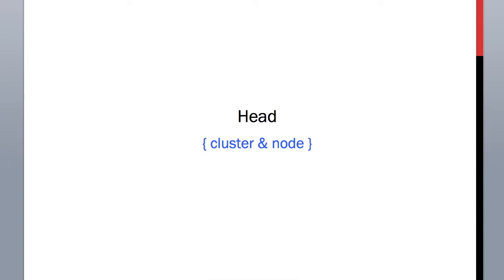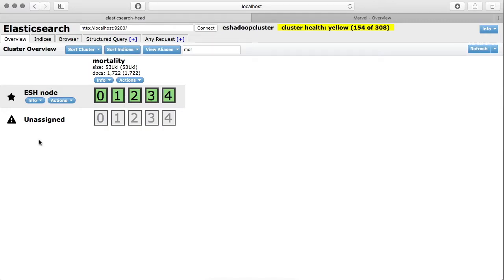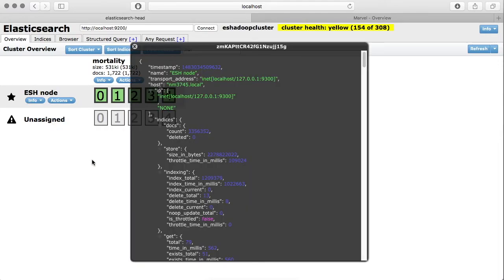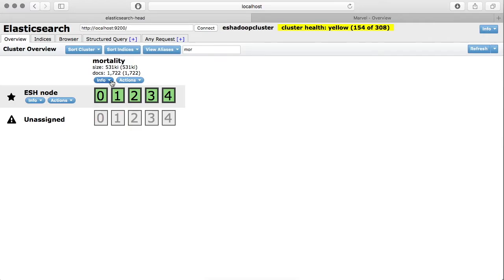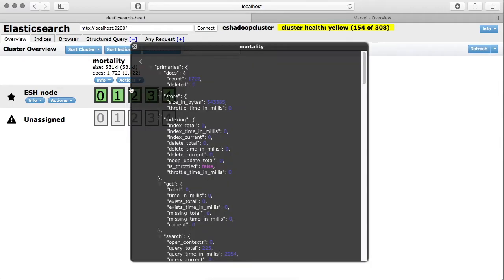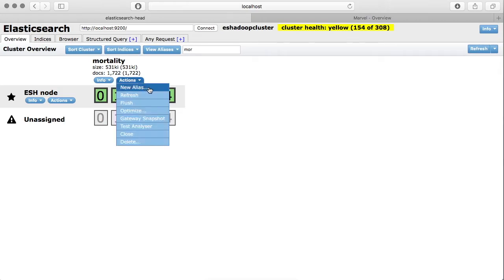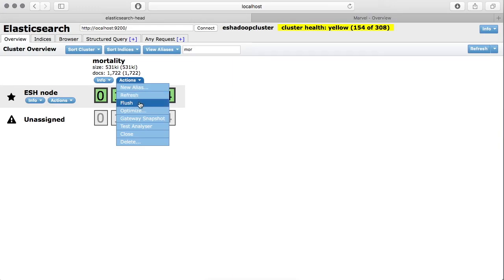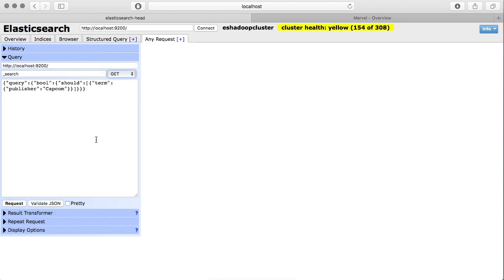15.8 ElasticSearch Training - Using Head Plugin